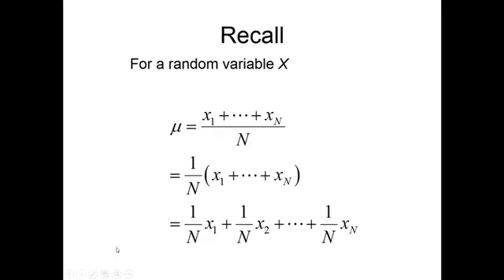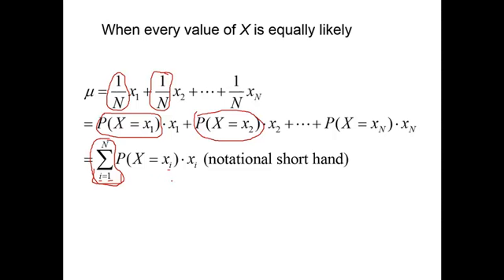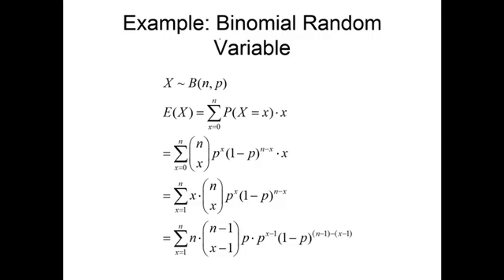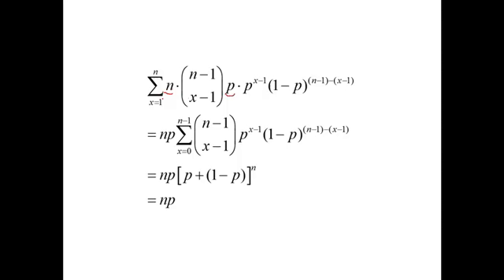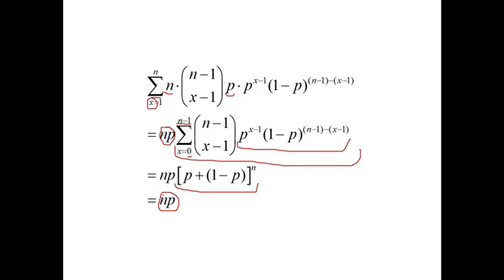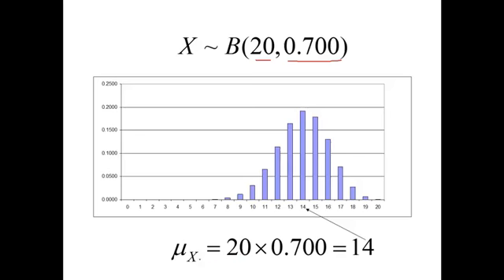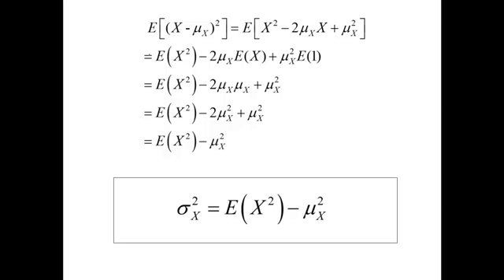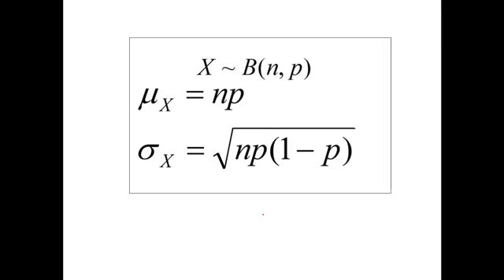Expected Value Means and Standard deviation